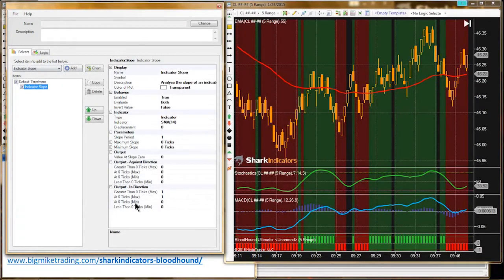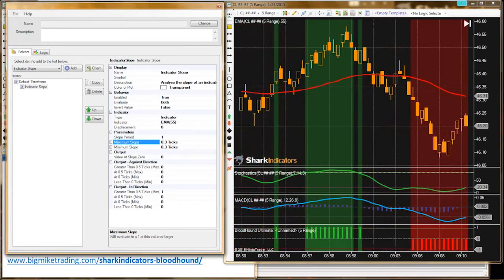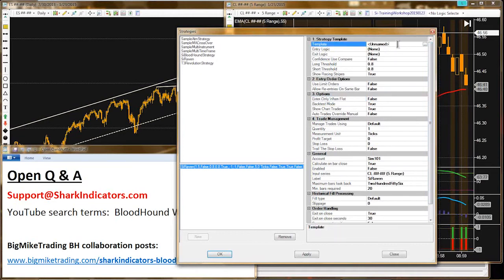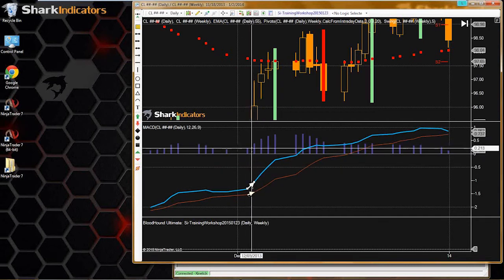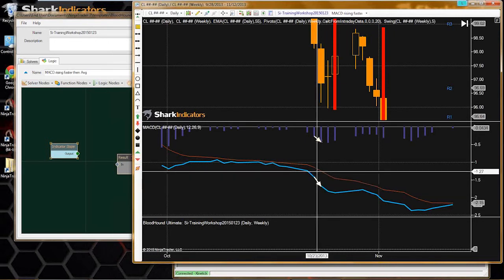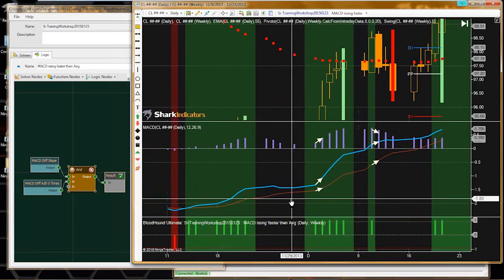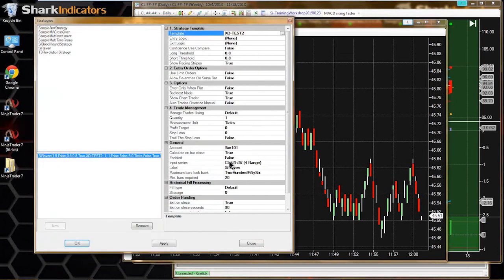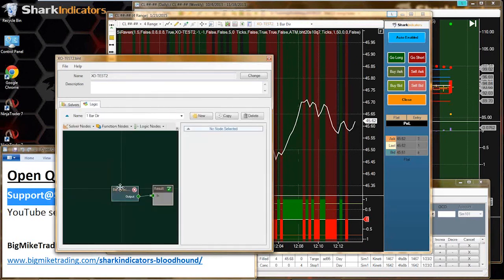BloodHound Workshop - Determine if the Slope of One Indicator is Greater than Another Indicator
Recorded on January 23rd, 2015

Today Zac discussed...

00:32 - Discussion on how the Slope Solver works.
09:37 - The pitfalls of using “Set as default”
13:06 - Removing a “set as default” file.
16:06 - Find out if the slope of the MACD line is greater than the Average line using that indicator’s histogram.
29:14 - Rename logic nodes.
30:04 - Using ATM in Raven
37:12 - Using Raven’s drop down menu above the chart